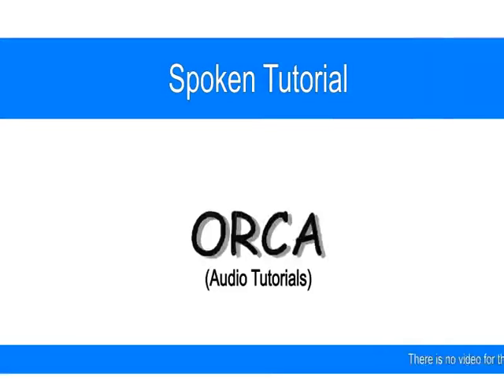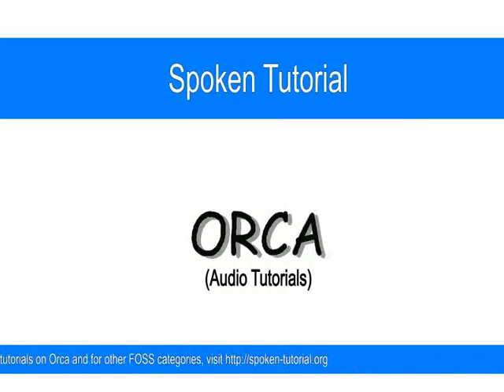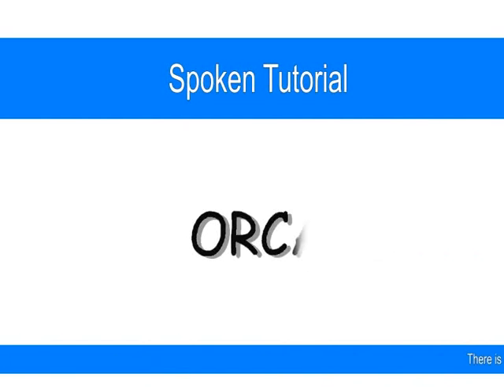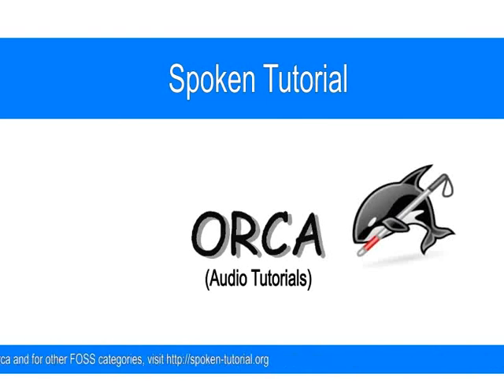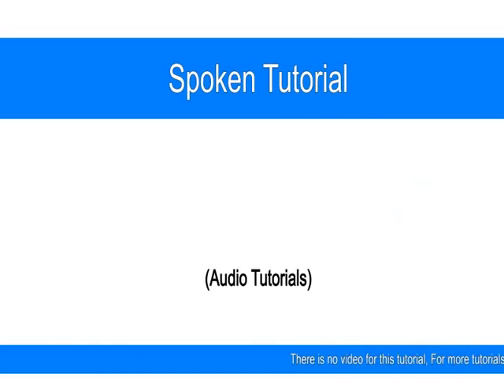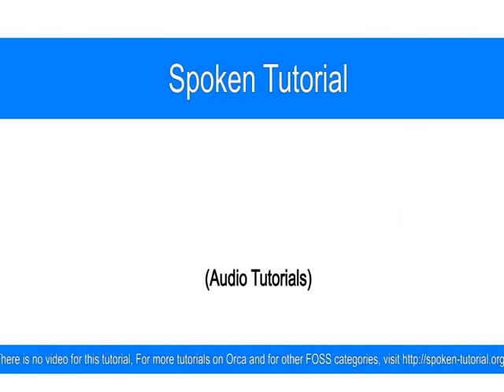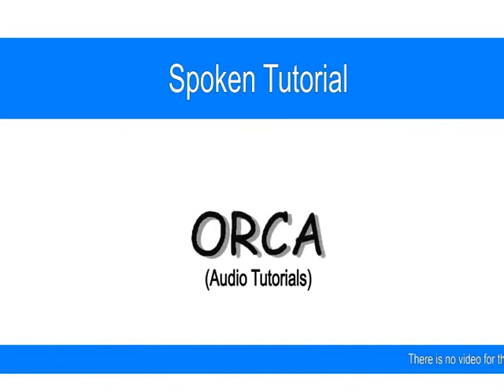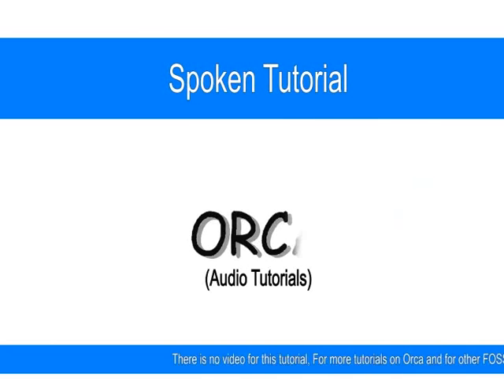Taking Notes through Tomboy - English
Taking Notes through Tomboy

Need for learning Tomboy
How tomboy assists in note taking
Creating a new notebook
Creating a new note
Opening notes
Properly organising notes